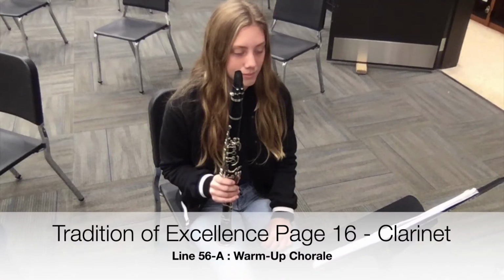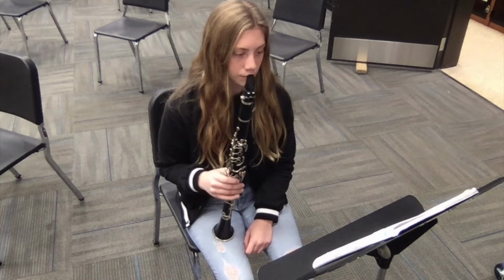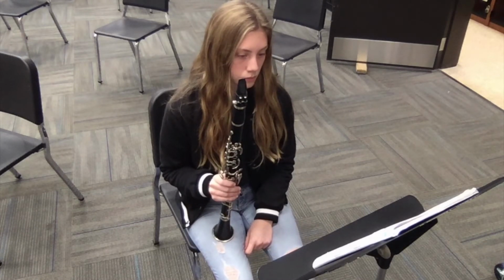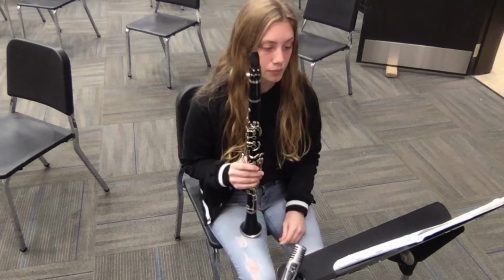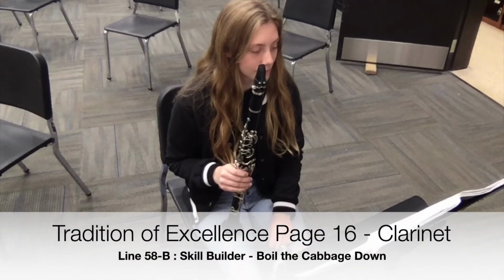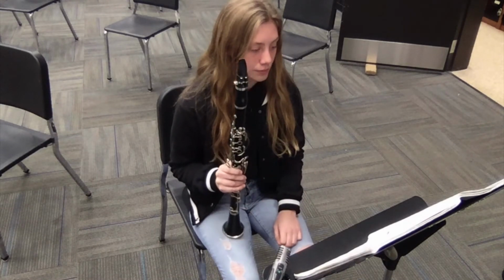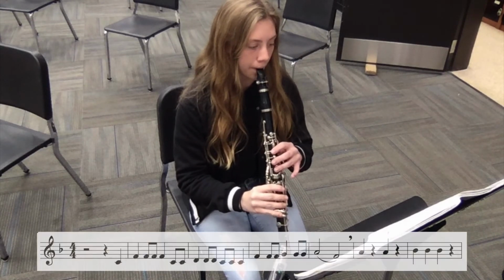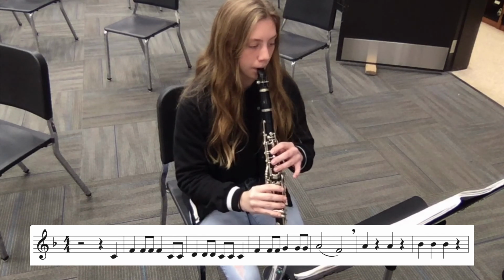TOE Clarinet Page 16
Instructional video for Clarinet - Tradition of Excellence Page 16